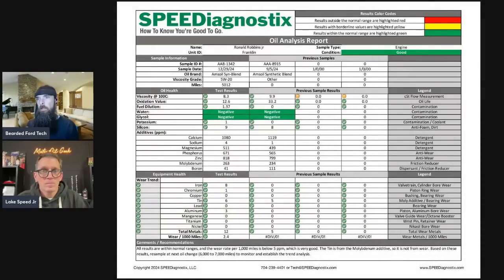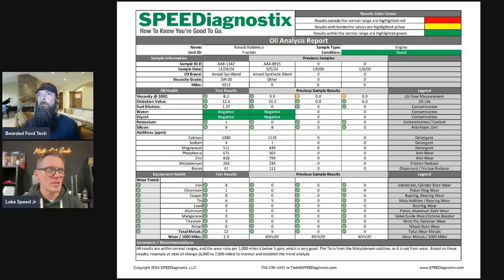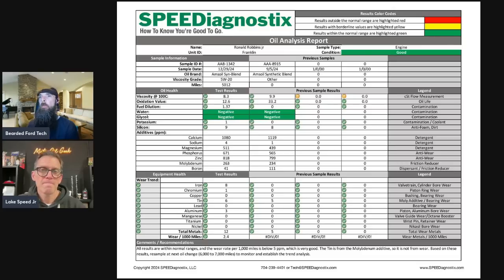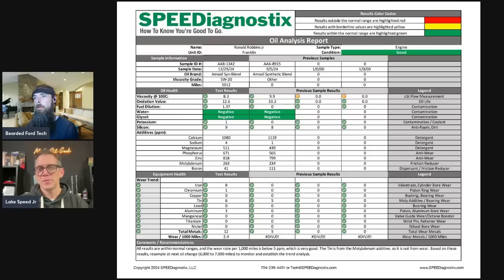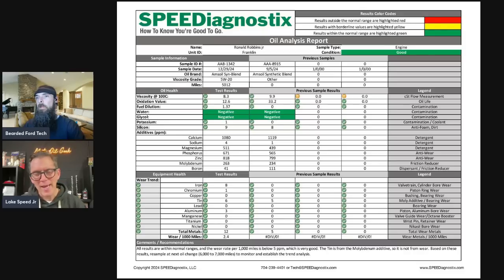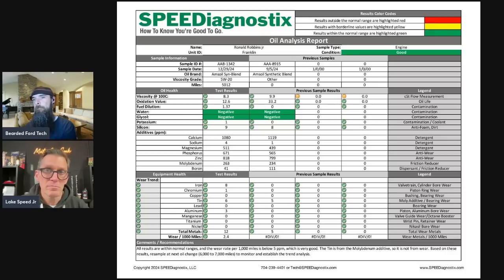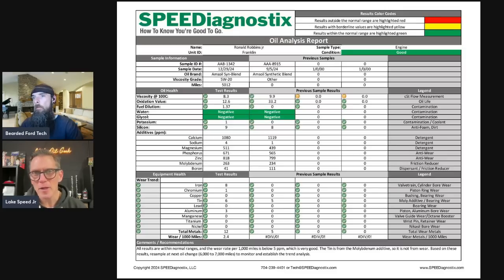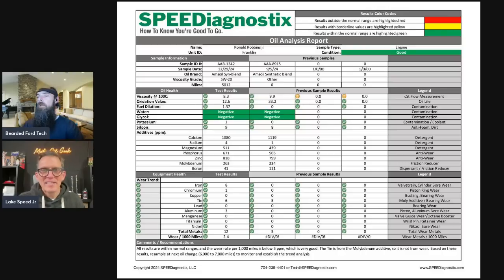AMSOIL Synthetic Blend Oil Analysis SHOCKING Results!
In this video Lake Speed (The Motor Oil Geek) and I go over the AMSOIL Synthetic Blend  Used Engine Oil after 5,000 miles of use.   These results are very interesting and it is a very high quality superior top shelf oil!

Thanks you Lake Speed for joining me and going over these fantastic results.

00:00 Intro
00:11 AMSOIL Synthetic Blend Used Oil Analysis
36:25 Outro